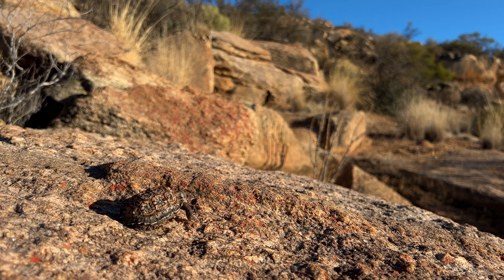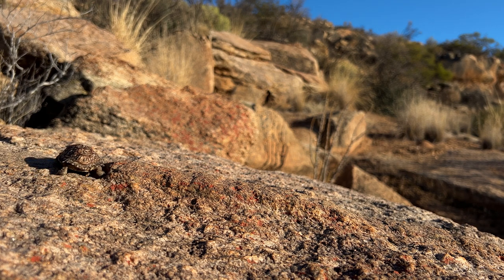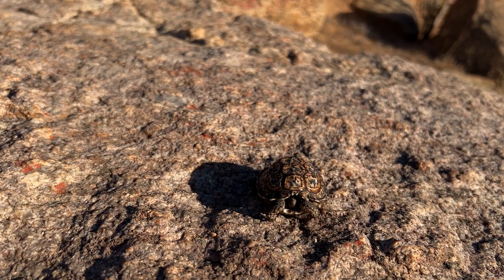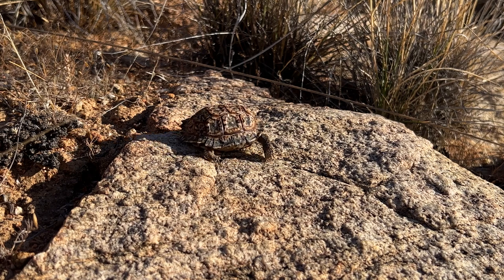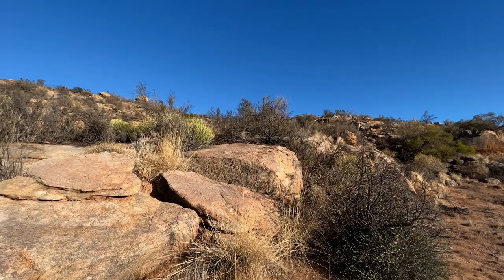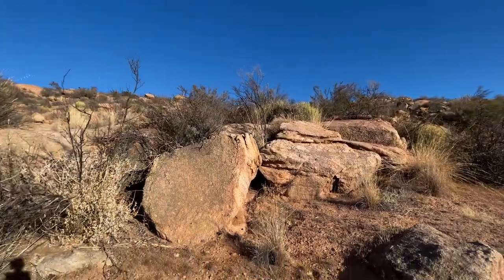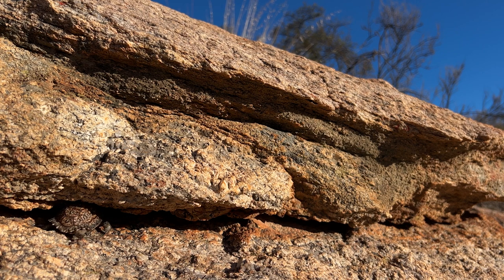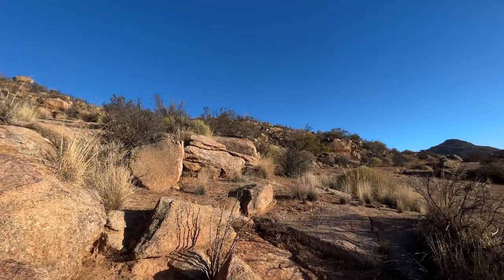World's SMALLEST Tortoise - The Speckled Dwarf Tortoise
The Speckled Dward Tortoise or Speckled Padloper (Chersobius signatus) is the smallest tortoise species in the world.

New new book on the Snakes & Other Reptiles Of KwaZulu-Natal out now!